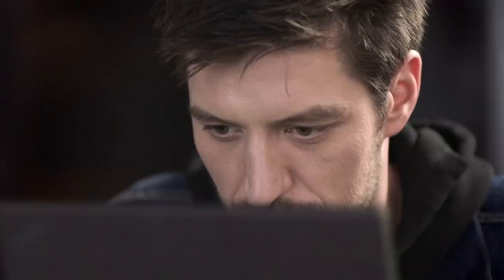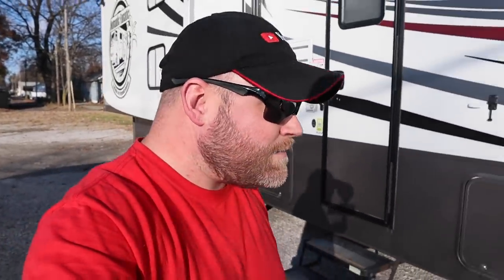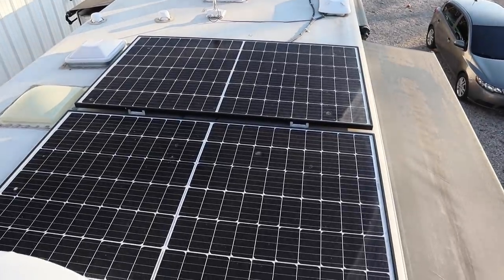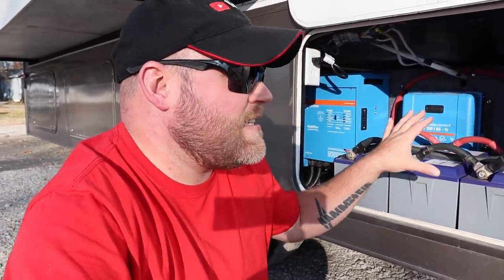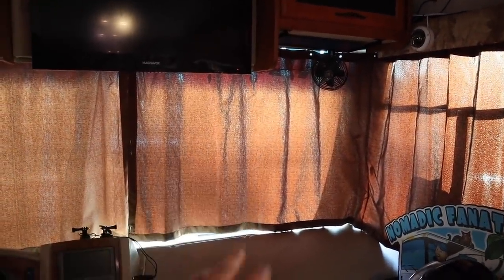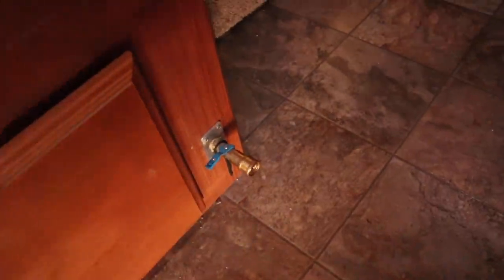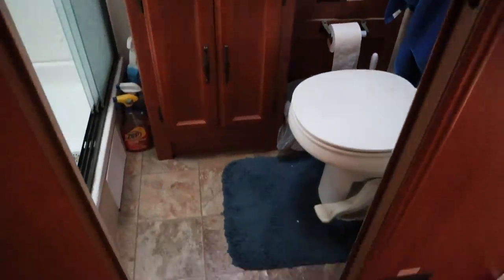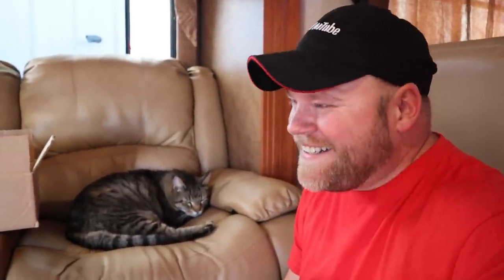Full Tour After Remodel Class A RV & Mystery Box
STICKERS ARE SOLD OUT UNTIL FURTHER NOTICE

My name is Eric and I travel with my 26lb cat, “Jax”  in a 2012 Coachmen Mirada 32BH Class A Motorhome on a Ford Super Duty truck chassis. (V10 Triton)  We travel about 35 miles a day chasing 70 degrees year-round.  I travel with a 2009 Honda CMX 250 on the back of my RV on a Titan Ramp 600lb carrier. Bike goes 78mph and gets 70mpg. Here is my gear & some popular questions answered:

*Video: Canon M50 Mirrorless
*Main Vlog Lens: Rokinon 12mm 2.0F EF-M
*Stabilizer: Zhiyun Crane 2
Slow Motion: Shot 1080p 240fps. Reduced to 8% in Post Production
Additional Audio: Sony ICD-PX333
Editing Laptop: 2015 MacBook Pro 2.8ghz i7 16GB Ram, 500 SSD
Editing Software: Adobe Premiere Pro CC
Aerial Drone Shots: DJI Mavic Air Shot in 2.7K Downscaled to 1080p
RV MPG: 7-8mpg depending on generator use.
Charge Controller: Victron MPPT 150/85-TR
Inverter/Charger:  Victron 3000 watt MultiPlus
Batteries: Battle Born Lithium 100ah x 3 = 300 amp hours.
Mobile Wifi: AT&T Unlimited & Verizon Unlimited